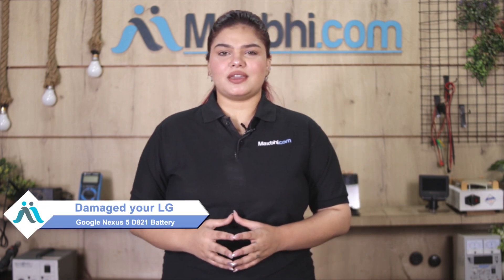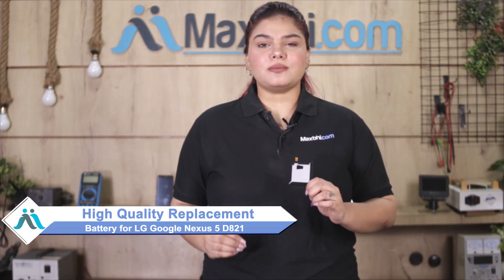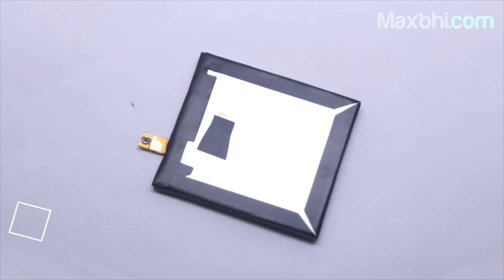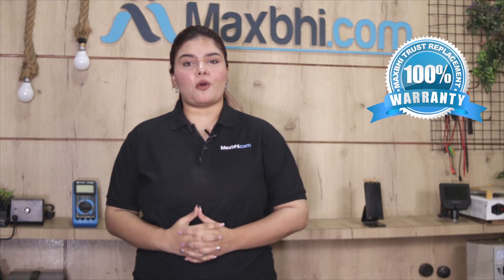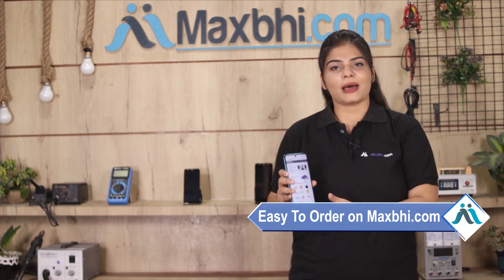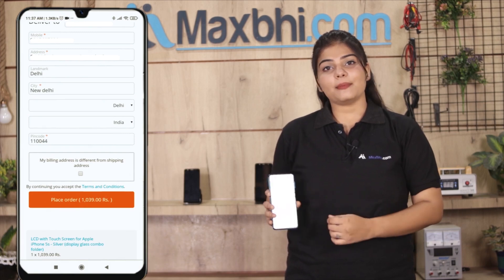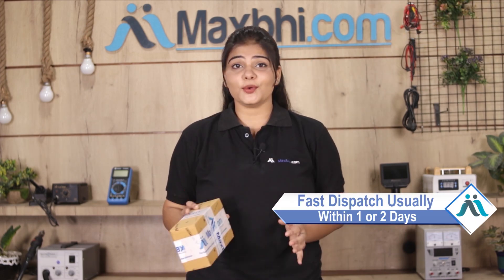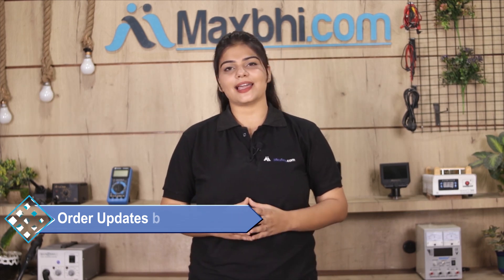Buy LG Google Nexus 5 D821 Battery, Free Delivery High Quality Best Price Maxbhi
Damaged Battery in your LG Google Nexus 5 D821? The replacement Battery for LG Google Nexus 5 D821 comes with replacement warranty and the shipping is done in secured packing to make sure you get the product in perfect shape.